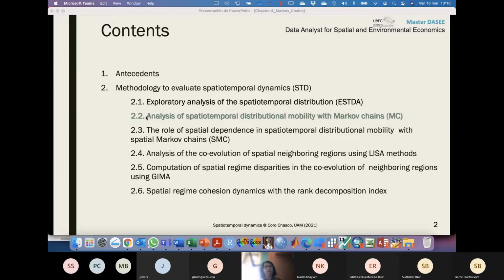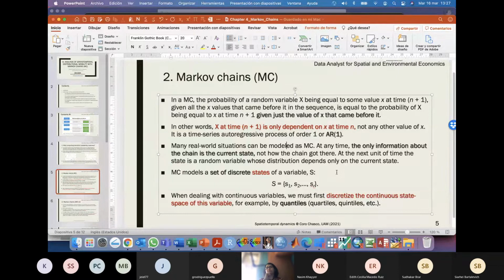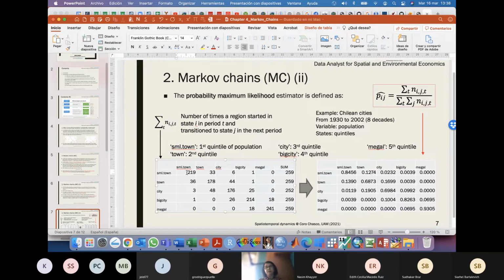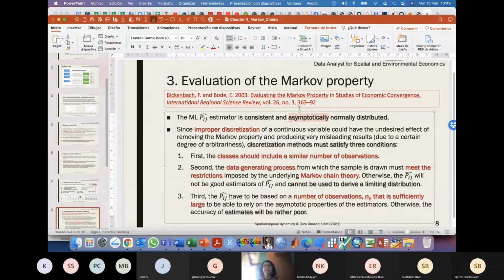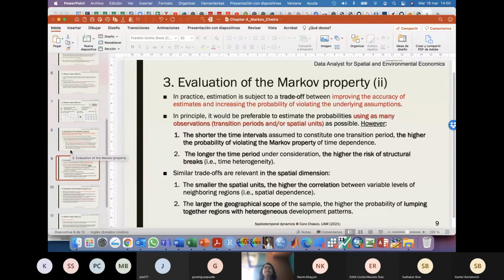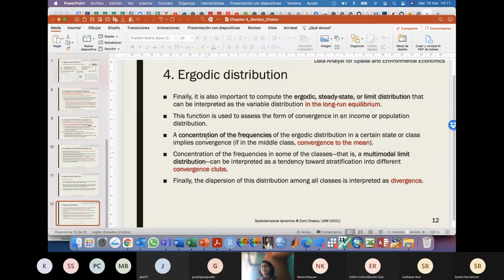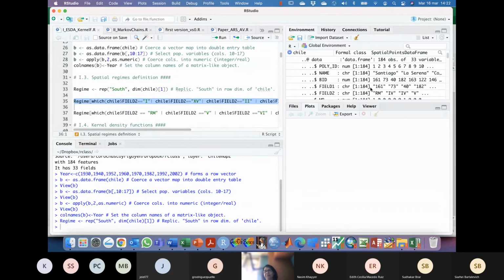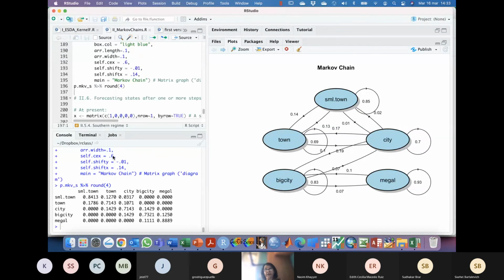5. The role of spatial autocorrelation in the analysis of distributional mobility with MC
This workshop is part of the course "Advanced methods for spatial statistics", which is delivered in the Master's program “Data Analyst for Spatial and Environmental Economics” (DASEE) proposed by the University of Bourgogne and AgroSur Dijon. 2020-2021 academic year.

Reference:
Vallone A and C Chasco (2020), Spatiotemporal methods for analysis of urban system dynamics: An application to Chile, The Annals of Regional Science 64(2), 421-454